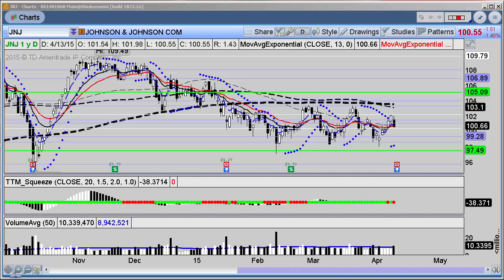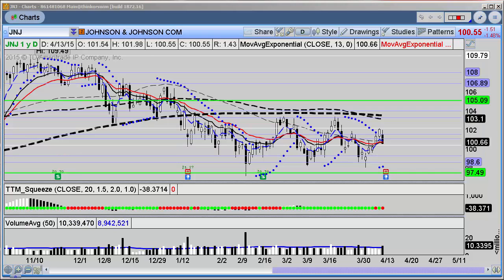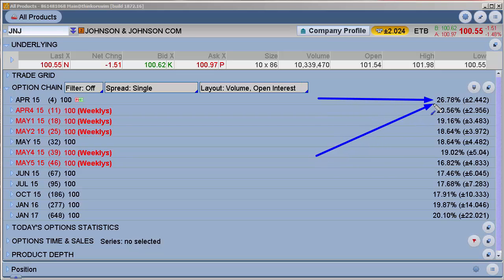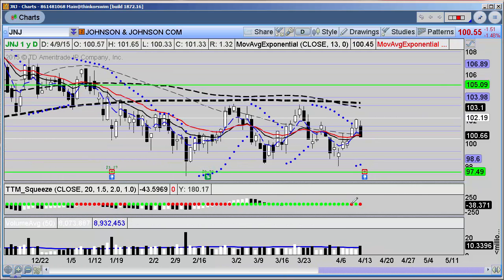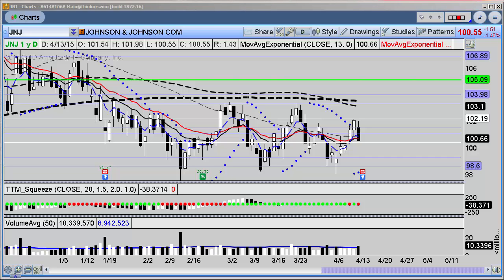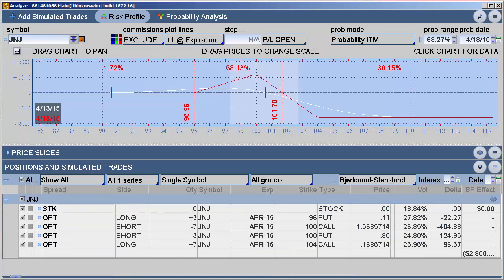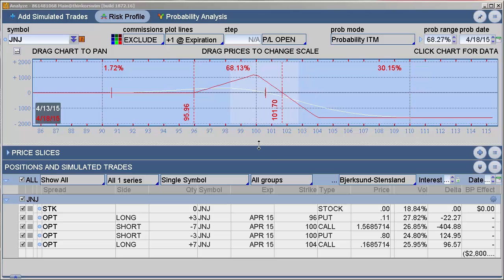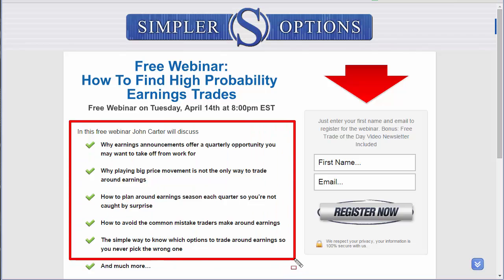JNJ Earnings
Earnings season is upon us and JNJ is due up tomorrow morning. What might we expect from the number and how can we look to take advantage of it?